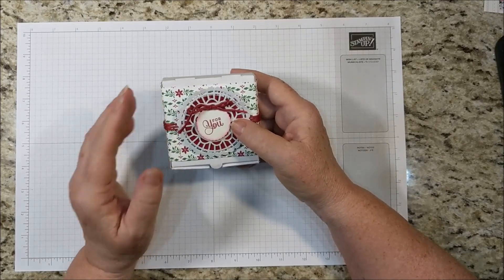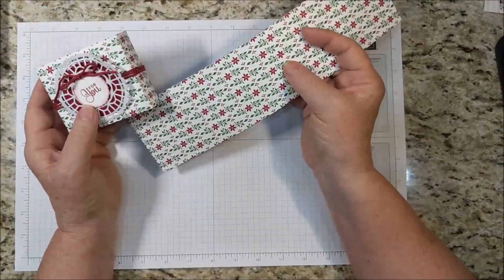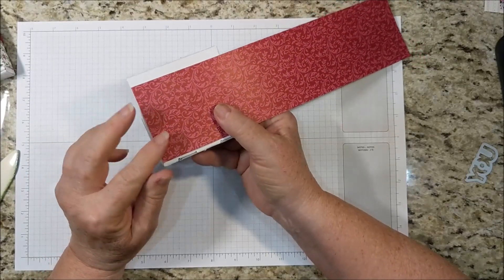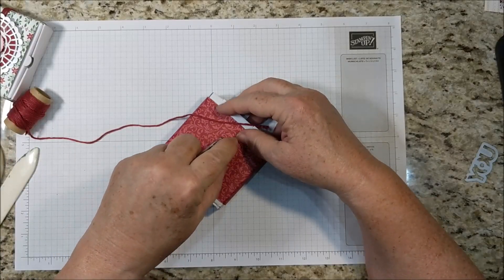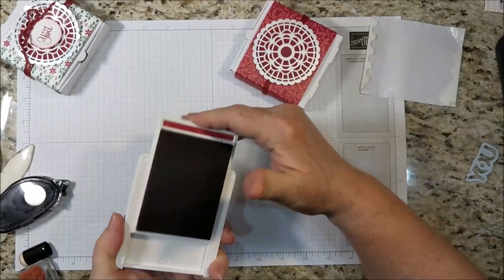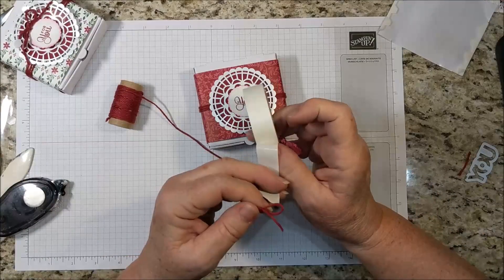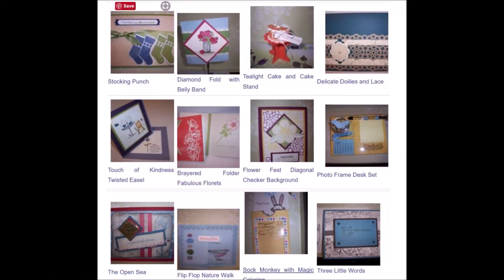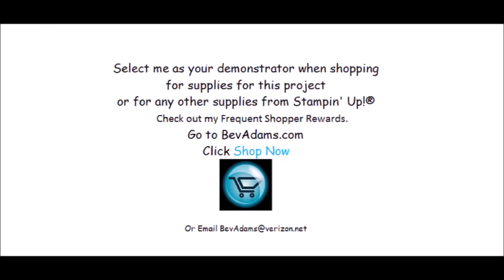Christmas Gift Box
Just a "belly band" with a few quick additions and you have a quick gift package for anything from a sweet treat to a diamond bracelet! Make this project with products from Stampin' Up!  Free directions, links for the products, plus more crafting and organization tips